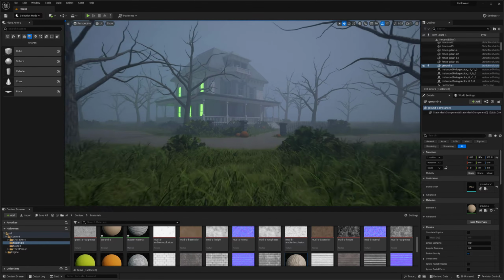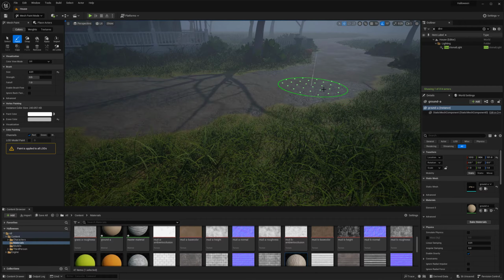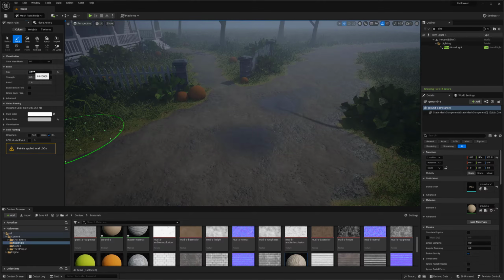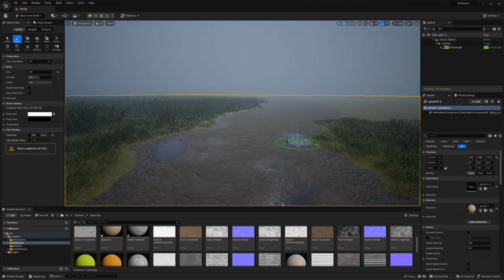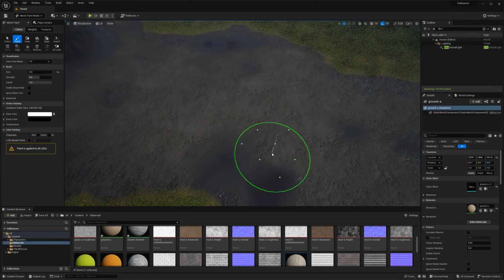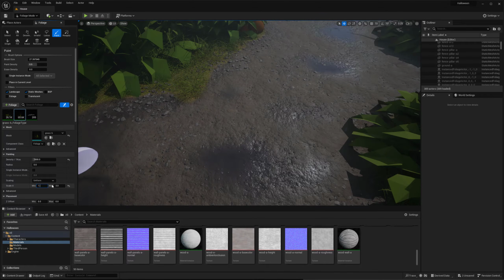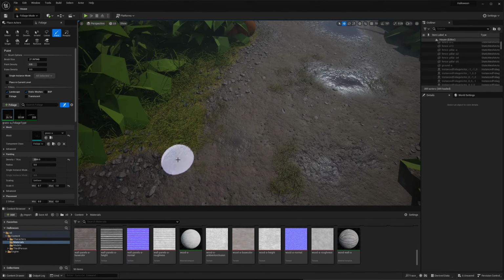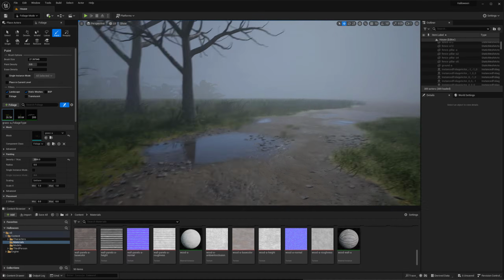Making Environments in UE5 - Episode 6 Ground Blends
Go to our partner, to get premium wireless for as low as $15 a month

In this series, I cover how to make a spooky haunted house scene in Unreal Engine 5. Each week I will be uploading a new episode until the house is completed!

I will be using a combination of programs throughout this process that I will feature on the channel. This sixth video goes over some more detailed emphasis on ground work and the blends that bring the ground to a more realized state. Between a combination of models and vertex painting, we help the transitions from grass to path be smoother!

or here directly on the channel!